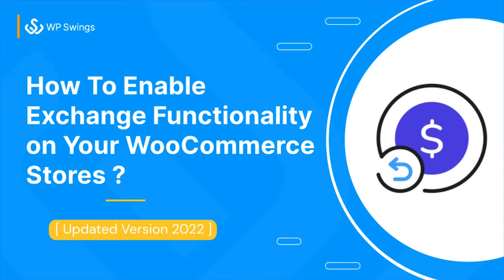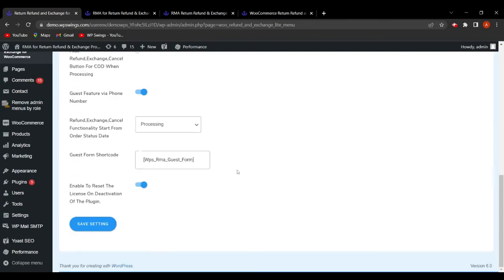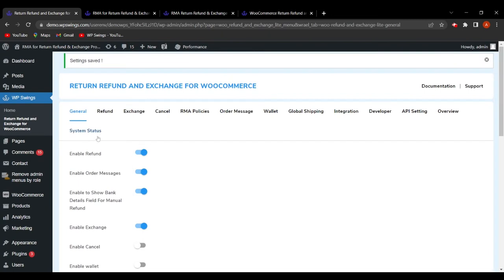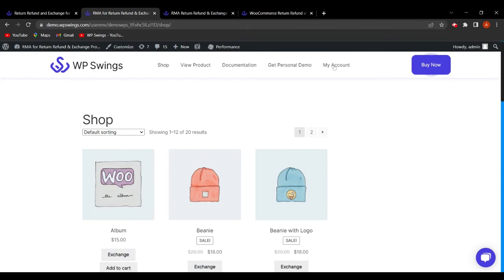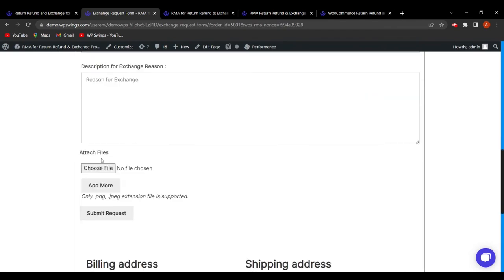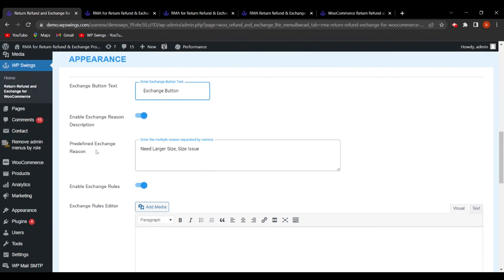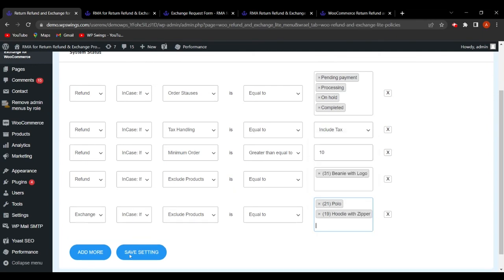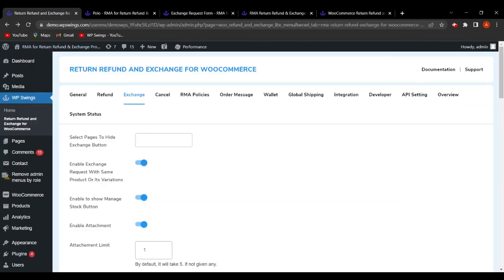RMA Return Refund and Exchange for WooCommerce Pro : Part 2: Exchange [Version 2025]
Are you struggling with a lot of product exchange issues in your WooCommerce store? In the product’s returns and exchanges, the biggest challenge for an eCommerce store owner is to get a good rate of customer satisfaction and an increase in the revenue rate. Here’s the smart option. WooCommerce RMA for Return Refund and Exchange is the coolest solution for online merchants to implement an effective and results-driven refund and WooCommerce exchange management system.

To get RMA Return, Refund and Exchange for WooCommerce Pro for your WooCommerce store,

Here’s the link to product documentation that will give you step-by-step instructions for plugin setup, installation, and how to enable features and functionalities:

Want to check the live demo of the RMA Return, Refund, and Exchange for WooCommerce Pro before making the product purchase?

Do you want to know how to setup return and exchange in your online store, read the blog

If you want to check the top 10 reasons for Refund and Exchange, read the blog

If you wish to see how the free version of our WooCommerce refund management plugin works, then watch the video

To Watch The Demo video on the Refund Feature of RMA Return Refund and Exchange For WooCommerce Pro Plugin,

To Watch The Demo video on the Cancel Feature of RMA Return Refund and Exchange For WooCommerce Pro Plugin,

00:00 Intro
1:29 What Is RMA Return Refund and Exchange For WooCommerce
2:23 Plugin Installation
4:18 Enabling Exchange Functionality
5:30 Enable Single Refund and Exchange Request Per order
7:36 Enable Refund and Exchange for Exchange Approved Order
8:46 Exchange Tab
9:07 Select Pages To Hide Exchange Button
10:55 Enable Exchange with Same Product or its Variations
13:34 Enable Attachments
18:03 Show Add To Cart Button
18:50 Exchange Appearance
22:52 Enable Exchange Note On Product Page
27:00 Configure Exchange Request Mail

What you can do with the Exchange feature on your WooCommerce store?
1. Admin can enable exchange functionality. For this feature to work, it’s just to set the maximum number of days and set the order statuses at which the customer can place the request for the product’s exchange.

2. Customers can request for the product’s exchange with the same product or its variations and with any other product.

3. Admin can enable exchange on sale items.

4. Admin can apply tax on product exchange.

5. Admin can show a note on each product’s page whether it is exchangeable or not.

Want to get the best theme design for your store or are you worried about WooCommerce Security and maintenance?